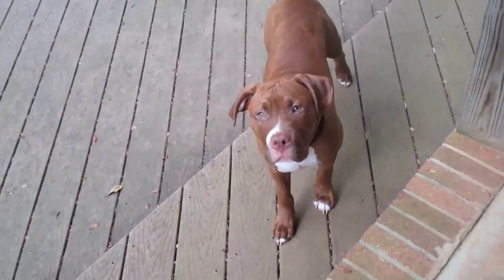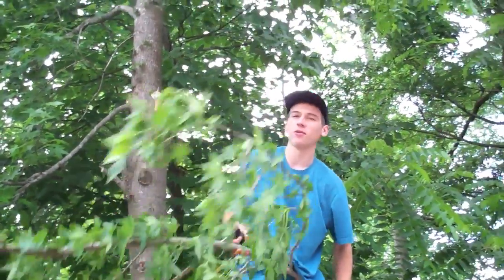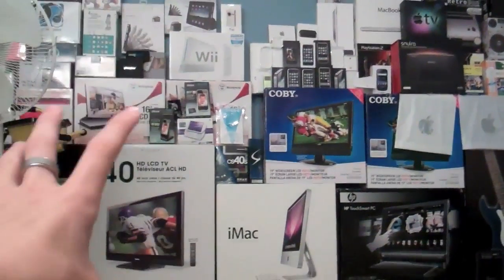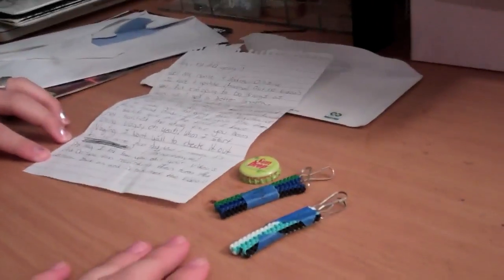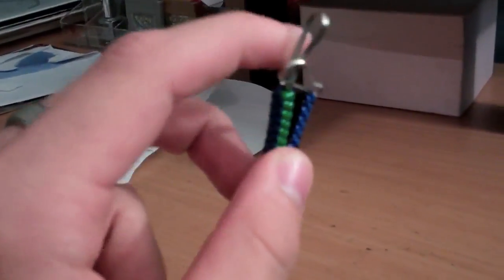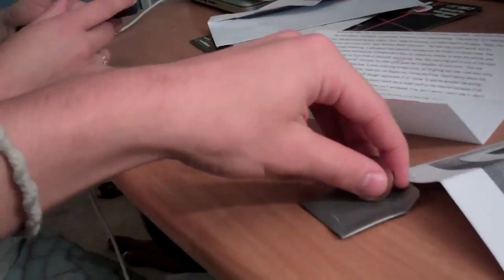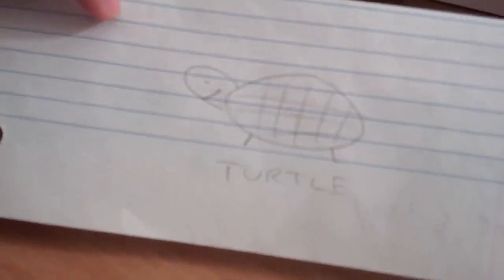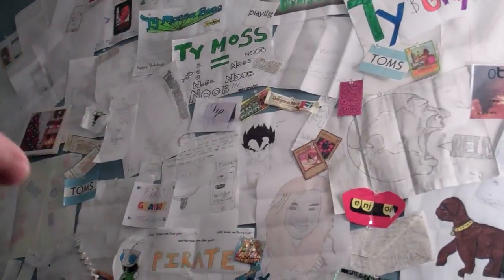TAXES ARE FUN, RIGHT?